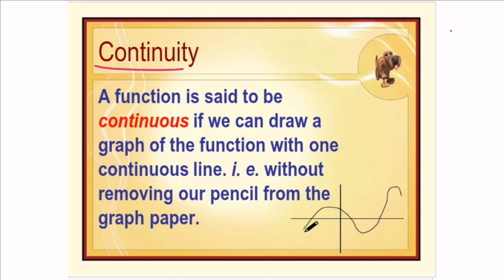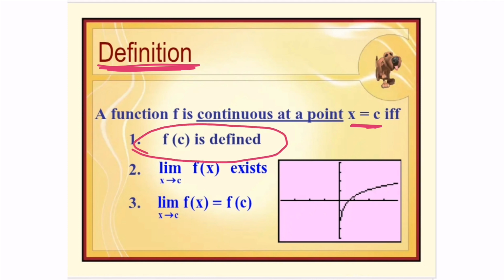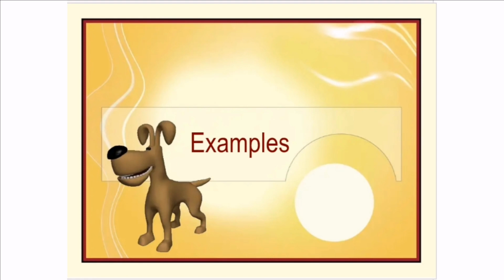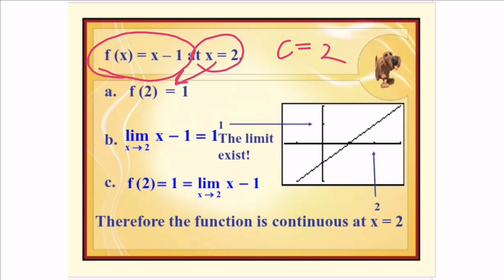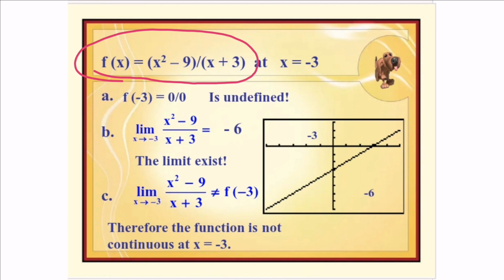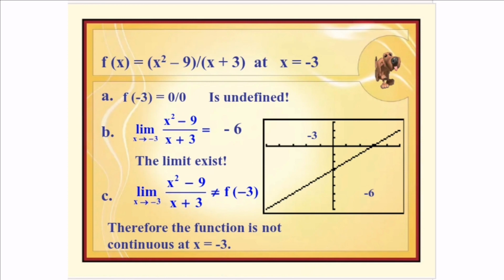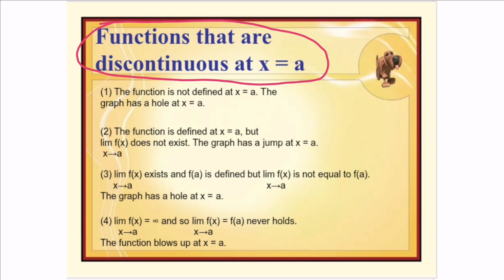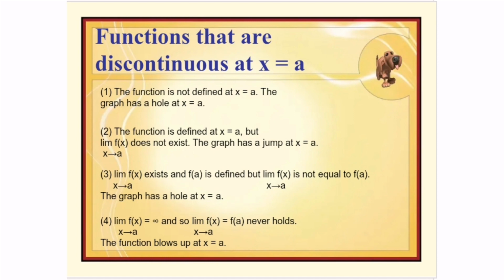Continuous function with examples